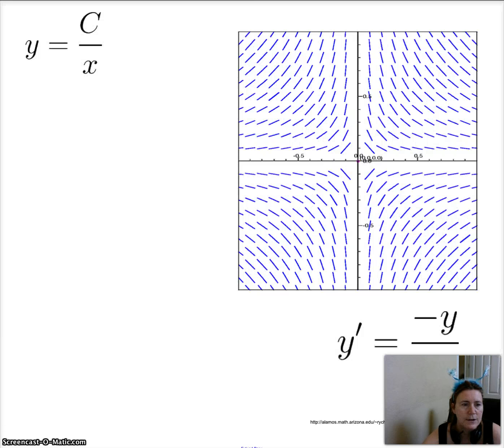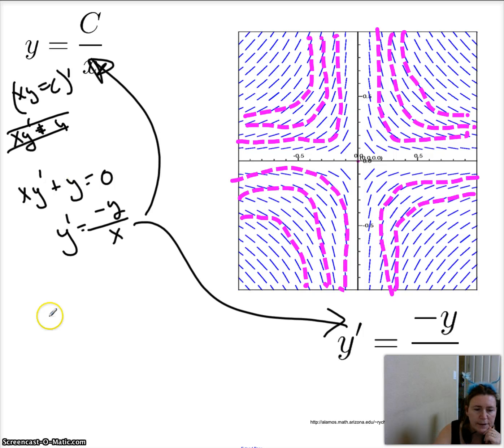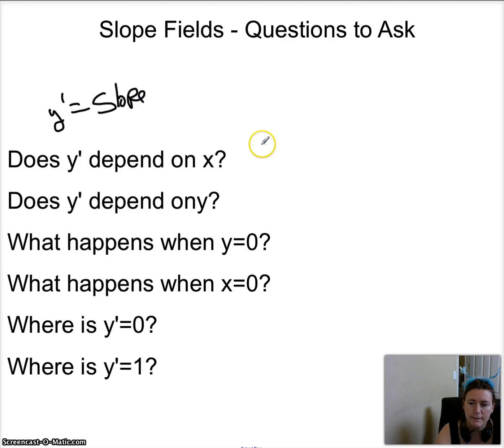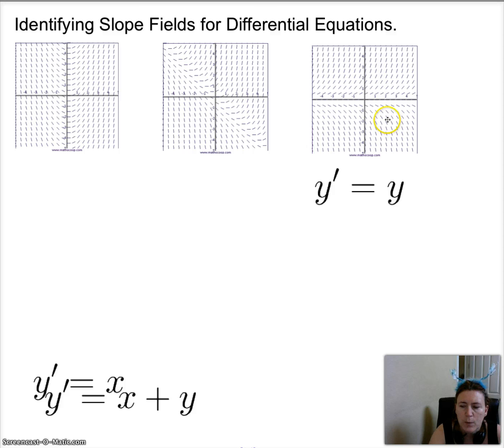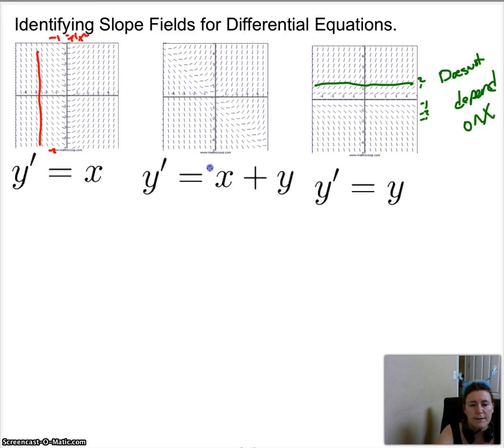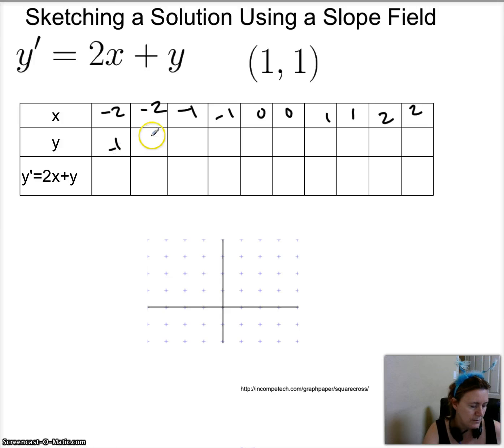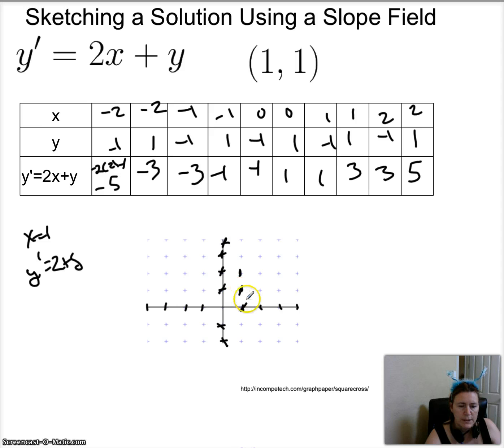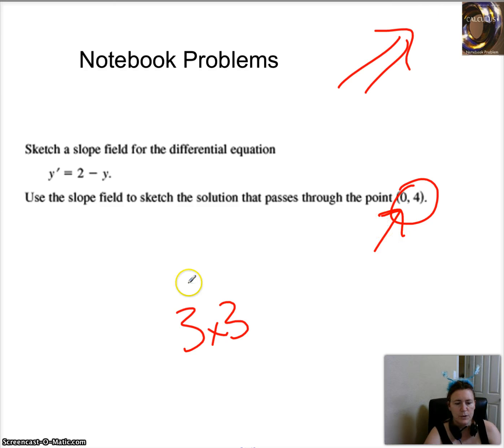6.1.2 Slope Fields